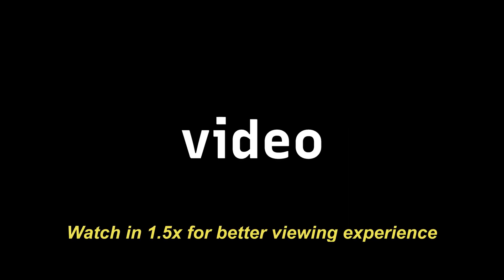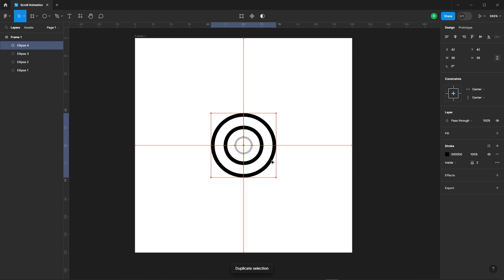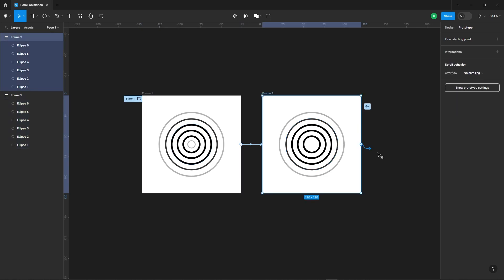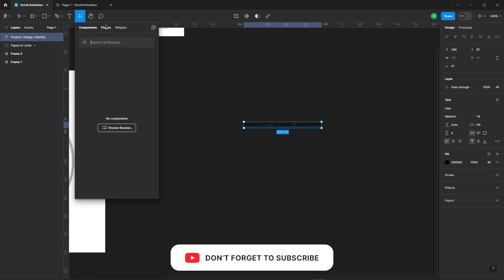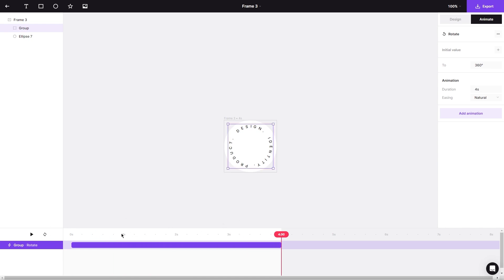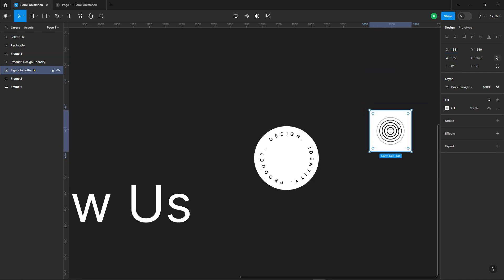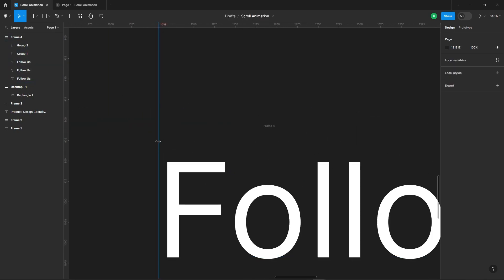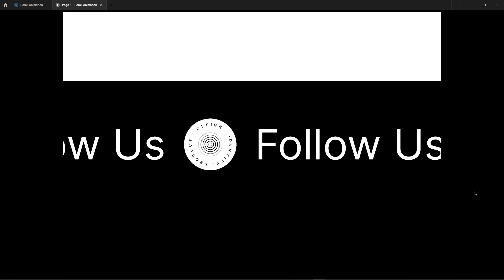How to Add Multiple Animations While Auto Scrolling in Figma | Figma Tutorial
In this video, I tried to recreate Cuberto's scroll animation using Figma. You'll also learn how to add multiple animations in a single frame. I have used animation such as pulsing animation, arc text animation, and endless text scrolling animation.

Original Credit: Cuberto
Recreated By: Pixxelex